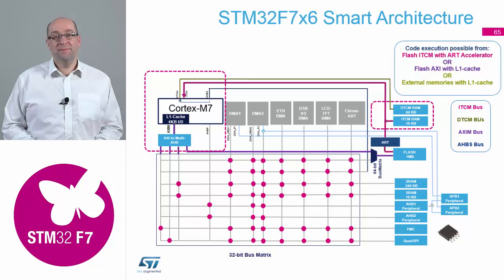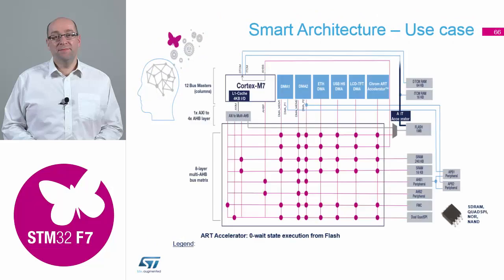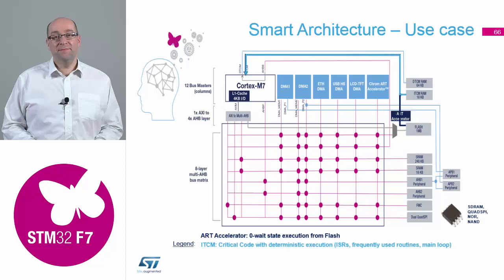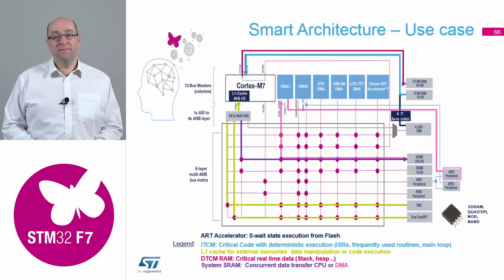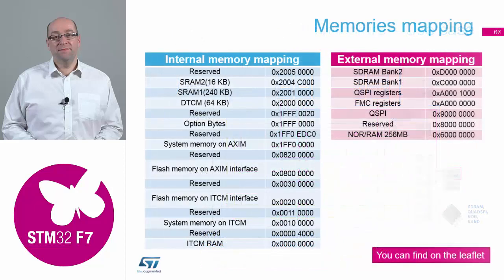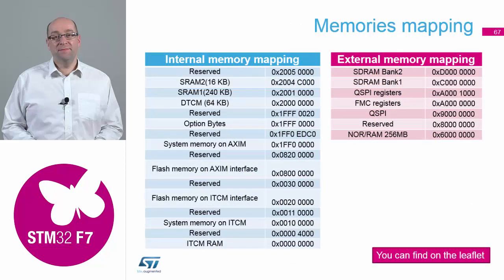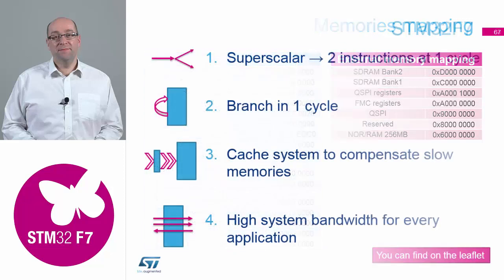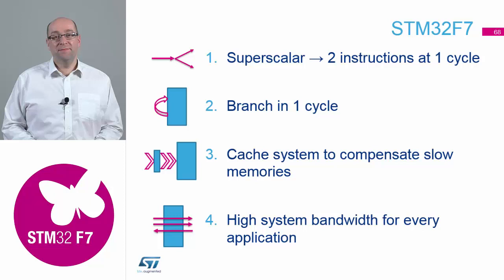STM32F7 workshop: 03.1 Architecture and new peripherals - Smart architecture